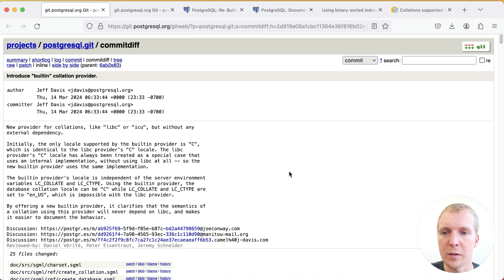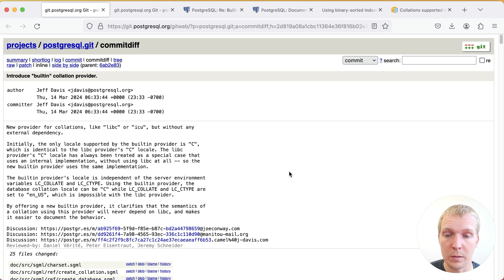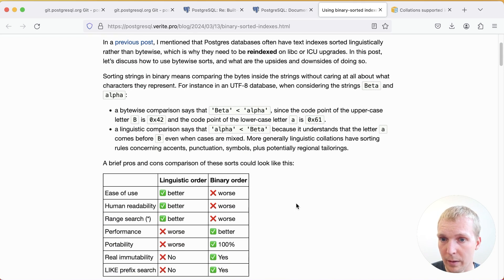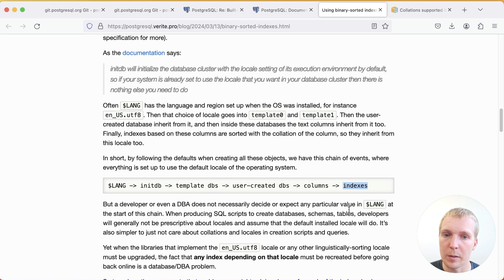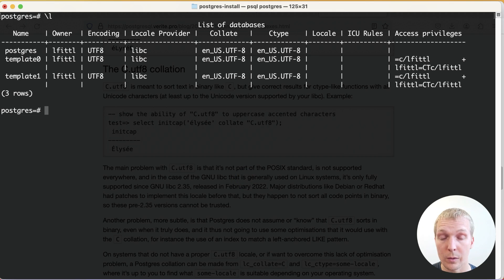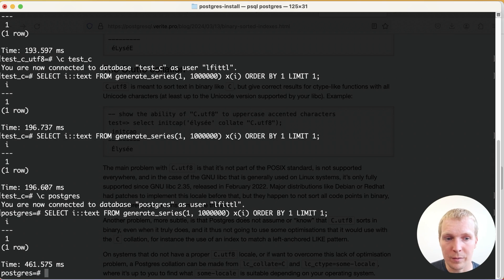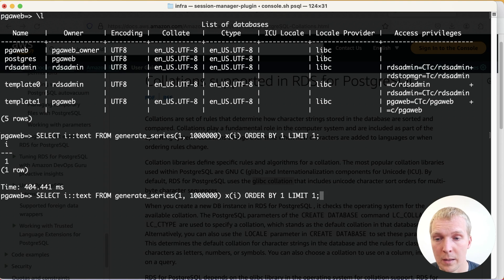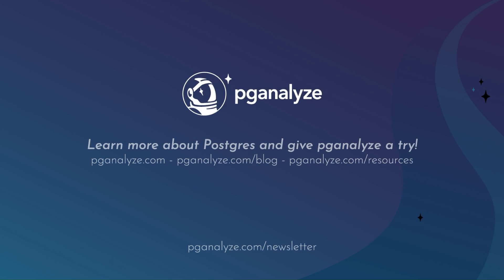Waiting for Postgres 17: The new built-in C.UTF-8 locale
In E107 of "5mins of Postgres" we discuss a recently committed change to the Postgres 17 development branch that adds a built-in collation provider to Postgres, as well as a new built-in C.UTF-8 locale that allows fast binary sorting, whilst supporting Unicode-aware operations on texts.

*Introduce "builtin" collation provider - Postgres commit by Jeff Davis*

*Support C.UTF-8 locale in the new builtin collation provider - Postgres commit by Jeff Davis*

*Collations supported in RDS for PostgreSQL - Amazon RDS documentation*